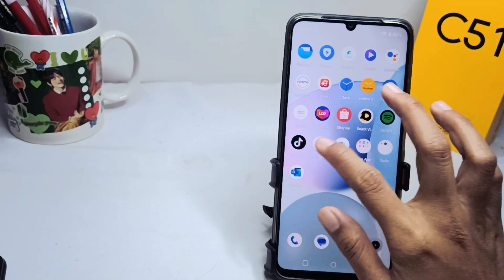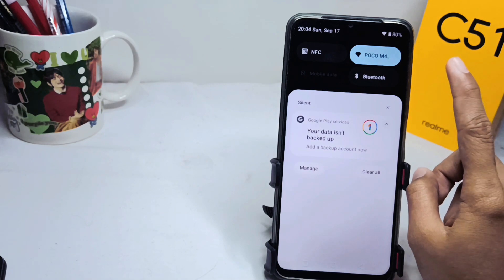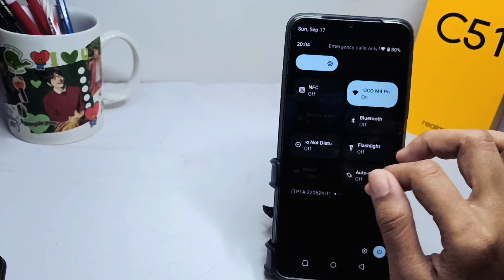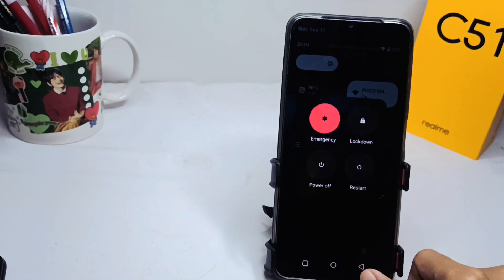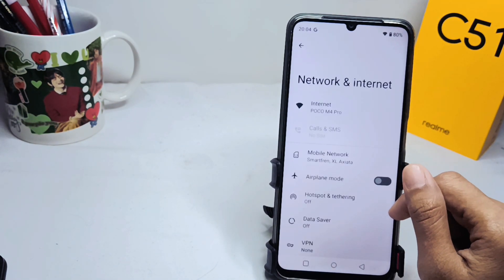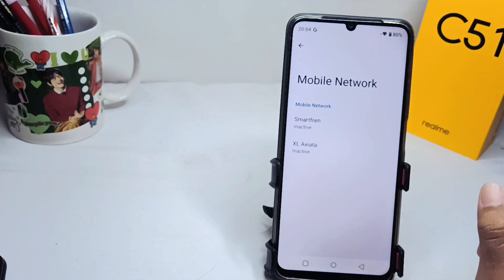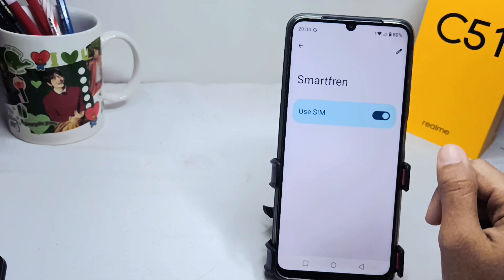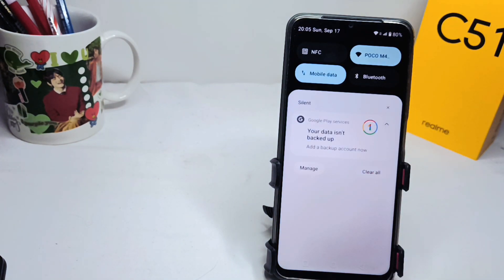How To Fix Signal Not Appear In Realme C51 | How To Fix Signal Not Available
how to fix signal not appear in realme c51.

This video is relevant to the search:
overcome the signal does not appear
Realme C51 doesn't show signal
improve signal
realme c51